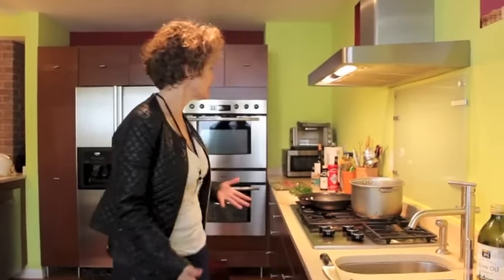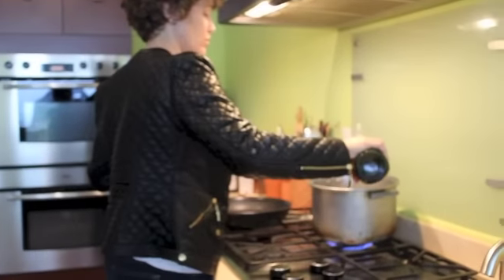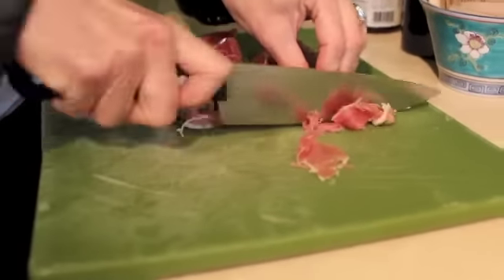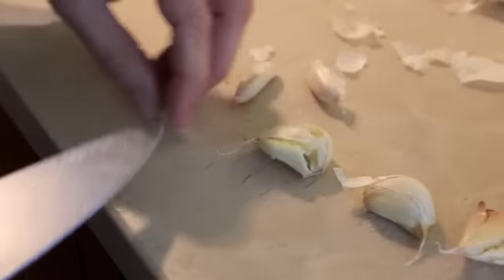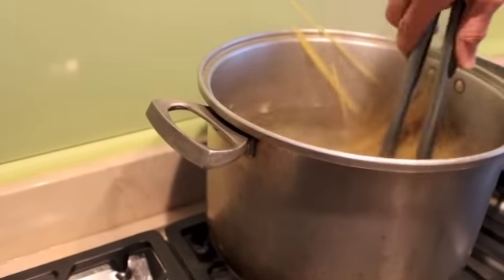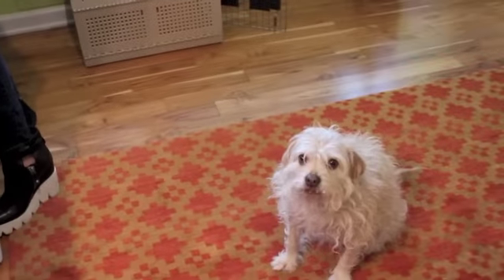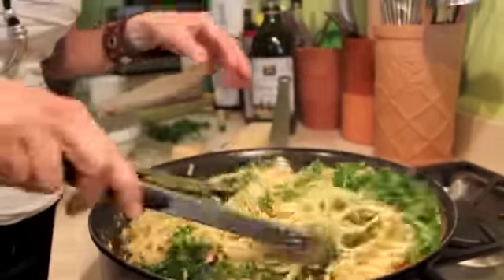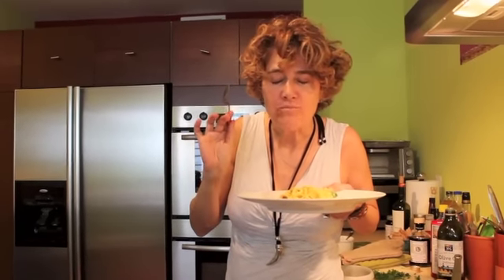Mamma Eats Carbonara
Mamma Stefa makes Carbonara!